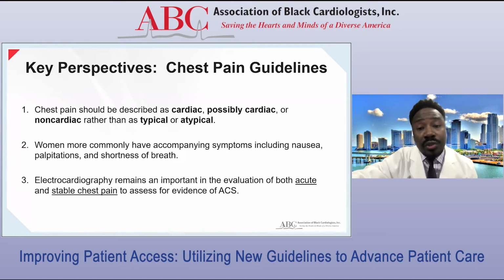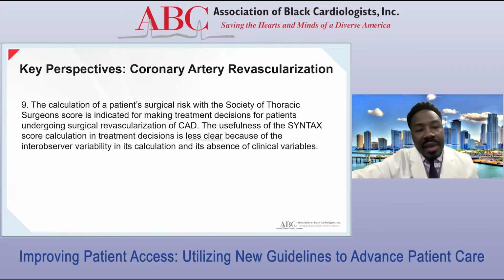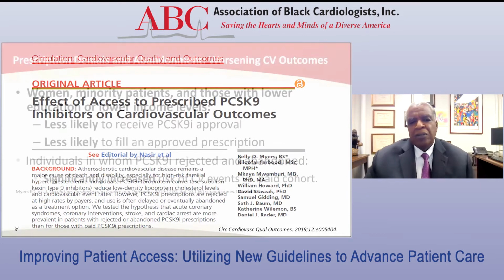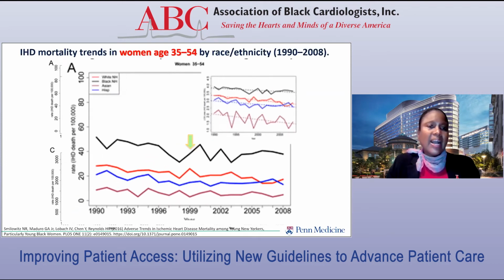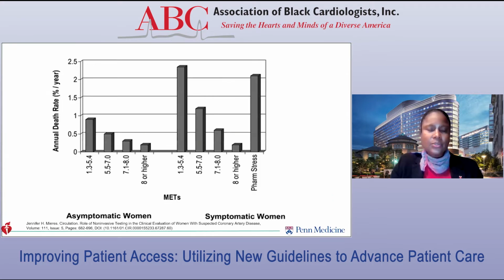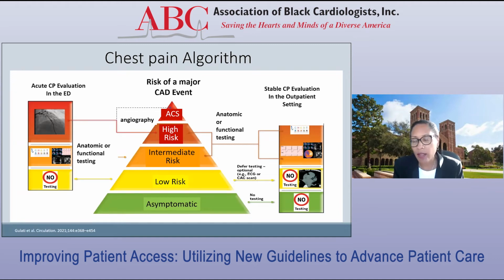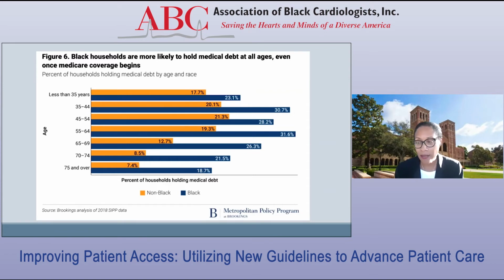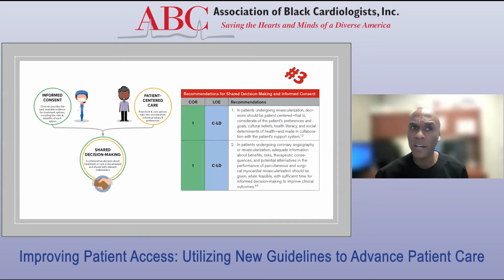Improving Patient Access: Utilizing New Guidelines to Advance Patient Care